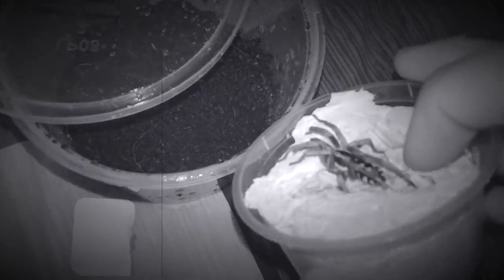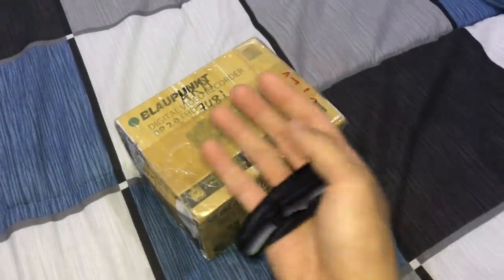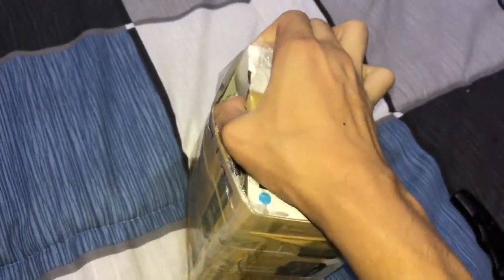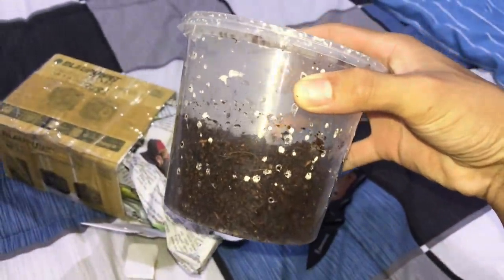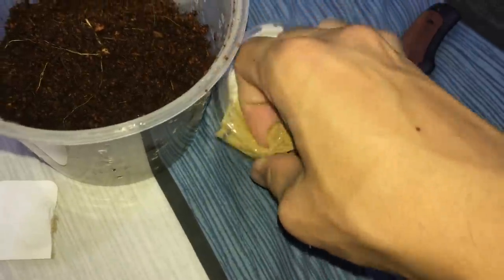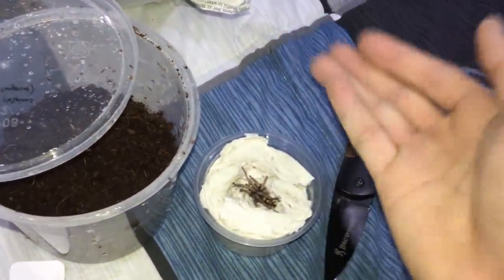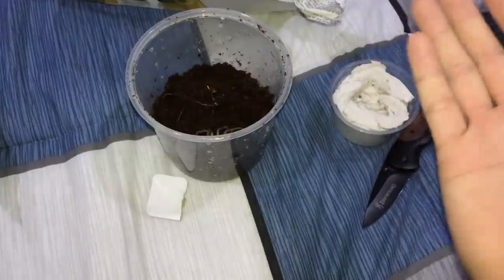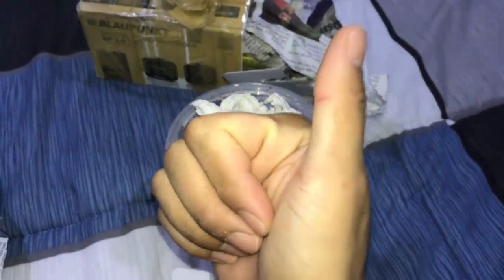My Pumpkin Patch TARANTULA’s FIRST boyfriend is HERE !!! ~ Tarantula UNBOXING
UNBOXING VIDEO !
Today we’ll be unboxing a matured male Hapalopus sp. “Colombia Large”, the Pumpkin Patch tarantula. I was scollin’ through a FB page the other day and came across someone who posted an ad saying he’s looking for a matured female to pair his male with. Contacted him, and here the package is! Oh, and did I mention it’s his first time packing a tarantula for shipping? I think he did pretty well!

Freedom Trail Studio - Barely Small